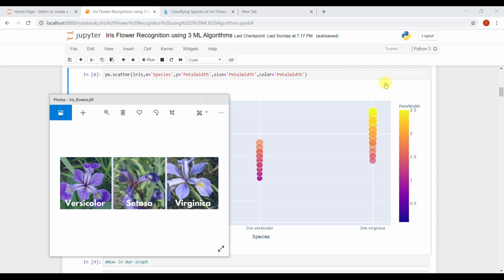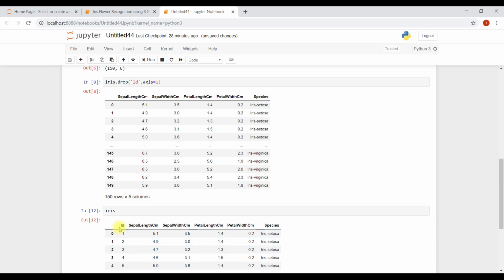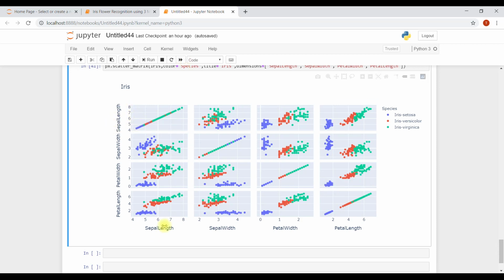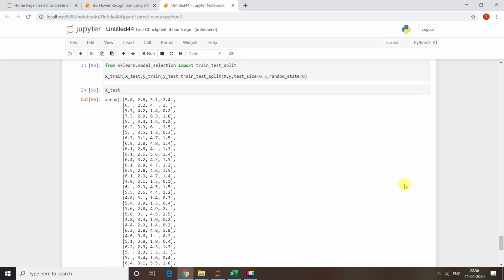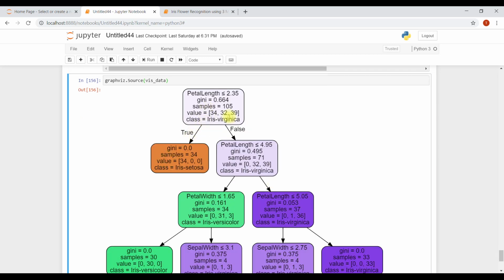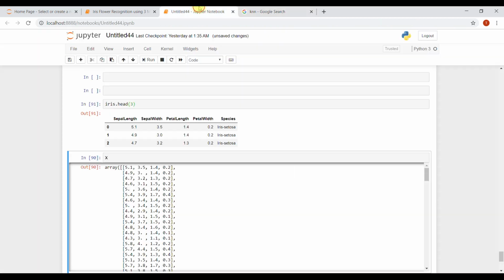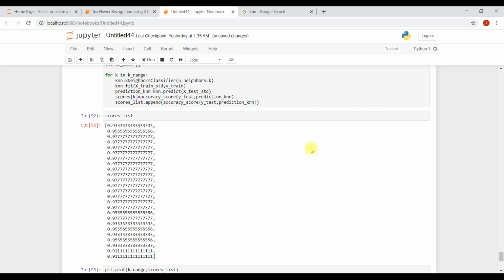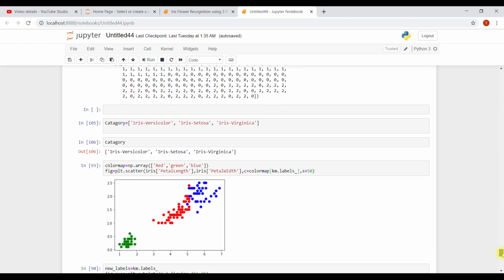iris Flower Classification using 3 Machine Learning Algorithms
Important Notice:- One Step you can skip is converting X into np.array. That is at 1:08 hour, i wrote X=np.array(X). you can skip this step and can proceed with model splitting into training and testing as data is already in Numerical Form.